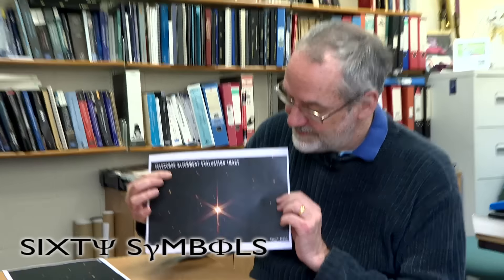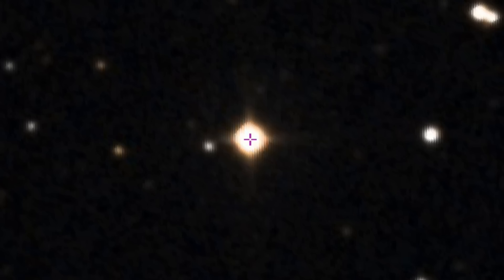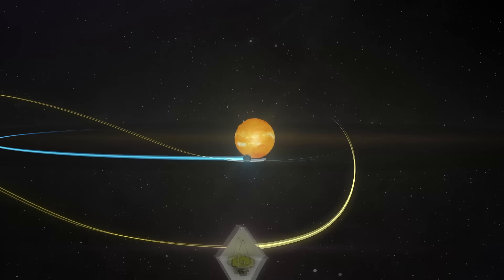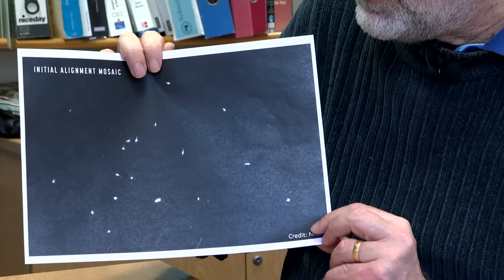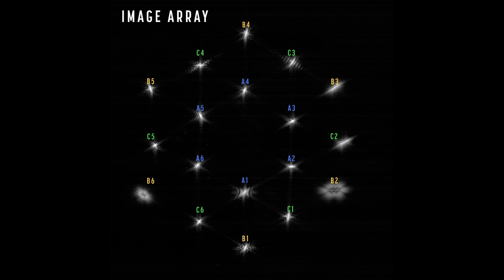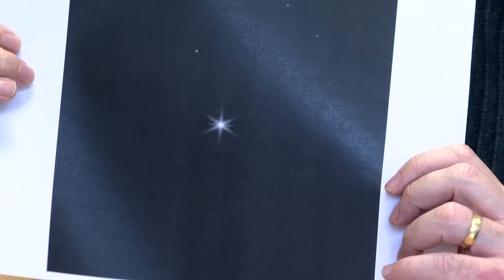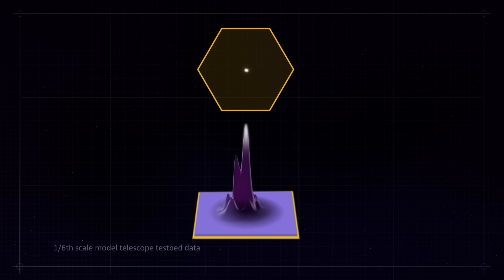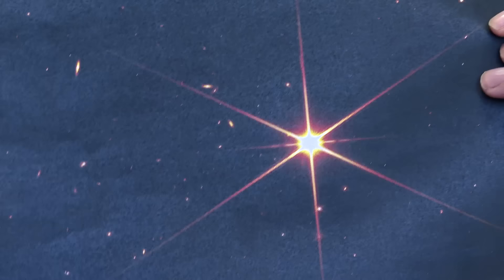A Briefly Famous Star (and calibrating the JWST) - Sixty Symbols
An unassuming star is thrust into the spotlight during calibration of the James Webb Space Telescope.
More links and info below  ↓ ↓ ↓

Featuring Professor Mike Merrifield.

The star is 2MASS J17554042+6551277